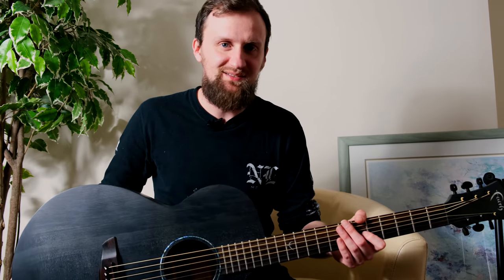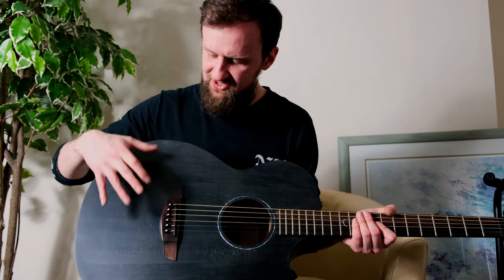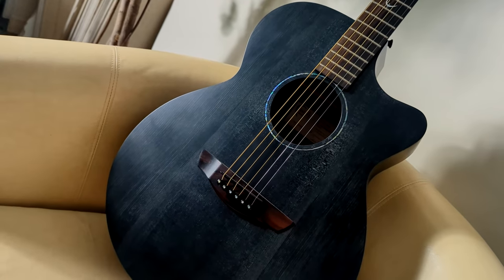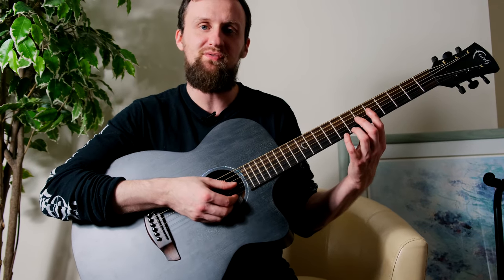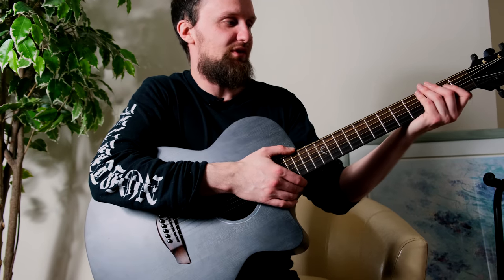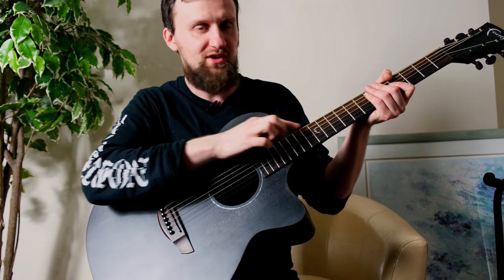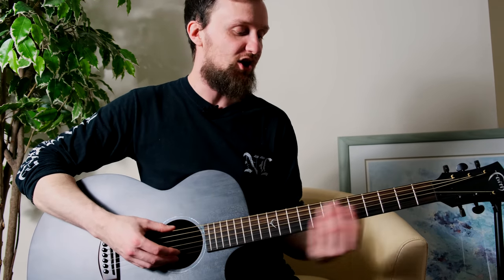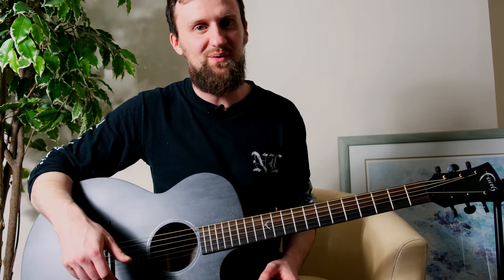Faith Naked Venus - Demo & Review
Welcome to our in-depth demo and review of the Faith Naked Venus acoustic guitar! In this video, we dive deep into the captivating world of this exquisite instrument, showcasing its remarkable features and unrivaled tonal qualities.

The Faith Naked Venus boasts a solid Engelmann spruce top, known for its responsiveness and rich resonance. Its carefully selected tonewoods and expert craftsmanship result in a guitar that delivers breathtaking sound with every strum.

Join us as we explore the guitar's stunning visuals, highlighted by its stripped-down, natural finish that allows the wood's true beauty to shine through. We examine the Venetian cutaway design, which offers easy access to the higher frets, making it perfect for both intricate fingerpicking and soulful solos.

Throughout the video, we showcase the guitar's versatility, demonstrating its ability to handle a wide range of playing styles and genres. Whether you're a beginner or a seasoned player, the Faith Naked Venus promises an immersive playing experience that will ignite your passion for music.

Our comprehensive review covers every aspect, from the guitar's impeccable intonation and resonance to its comfortable playability. We analyze the responsiveness of the Fishman Flex electronics, which capture the guitar's natural acoustic sound and provide seamless amplification options.

Whether you're a guitarist in search of your next beloved instrument or an enthusiast looking to explore the world of acoustic guitars, this video is a must-watch. Experience the Faith Naked Venus firsthand through our expert demonstration and thorough review.

Don't miss out on this extraordinary acoustic guitar that combines exceptional craftsmanship, breathtaking tonal capabilities, and an unmatched playing experience.

Time to unleash the uncompromising tone of the Faith Naked Venus acoustic guitar – let the music begin!